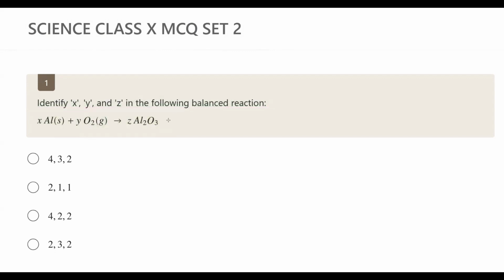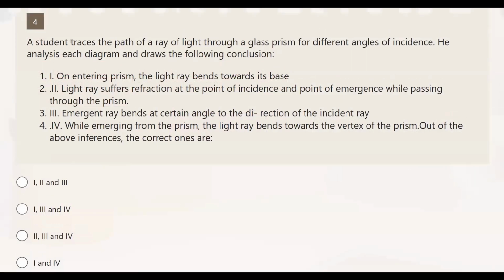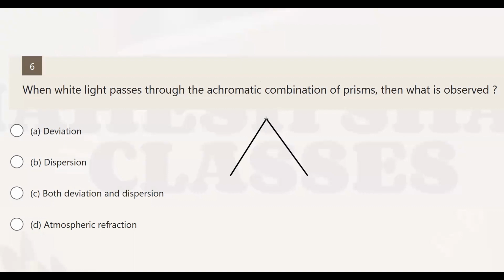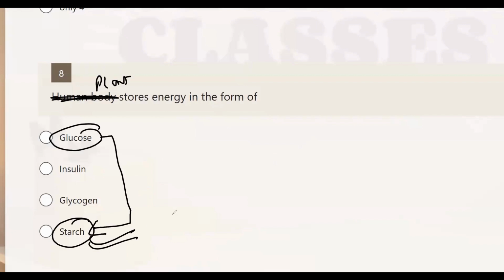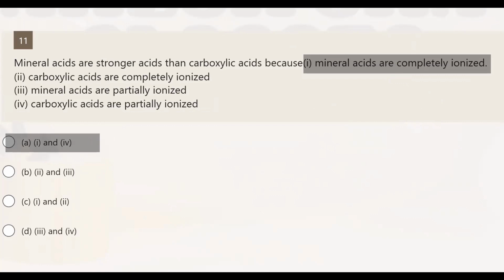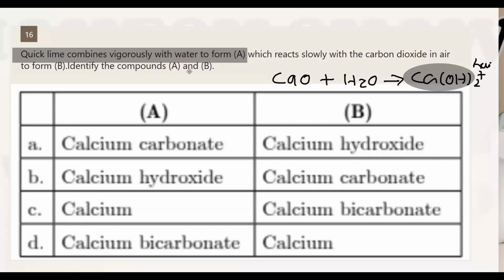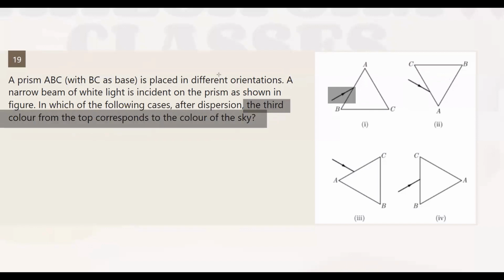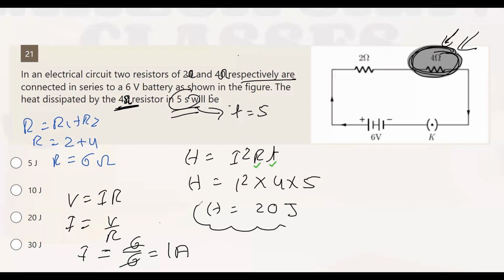SCIENCE CLASS X MCQ SET 2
SCIENCE REVISION

dentify 'x', 'y', and 'z' in the following balanced reaction:
x\ Al(s)+y\ O_2(g)\ →\ z\ Al_2O_3\
Consider the following table, The value of x in the table below is
Magnesium reveal is rubbed with sandpaper before making it burns. The reason of rubbing the ribbon is to
A student traces the path of a ray of light through a glass prism for different angles of incidence. He analysis each diagram and draws the following conclusion:
I. On entering prism, the light ray bends towards its base
.II. Light ray suffers refraction at the point of incidence and point of emergence while passing through the prism.
III. Emergent ray bends at certain angle to the di- rection of the incident ray
.IV. While emerging from the prism, the light ray bends towards the vertex of the prism.Out of the above inferences, the correct ones are:
A feature of reproduction that is common to Amoeba, Spirogyra and yeast is that
When white light passes through the achromatic combination of prisms, then what is observed ?
Exposure of silver chloride to sunlight for a long duration turns grey due to
Which among the following statement(s) is/are correct true ?
(i)The formation of silver by decomposition of silver chloride
(ii) Sublimation of silver chloride
(iii) Decomposition gas chlorine gas from silver chloride
(iv) Oxidation of silver chloride
Human body stores energy in the form of
No matter how far you stand from a mirror, your image appears erect. The mirror is likely to be-
Posture and balance of the body is controlled by
Mineral acids are stronger acids than carboxylic acids because(i) mineral acids are completely ionized.
(ii) carboxylic acids are completely ionized
(iii) mineral acids are partially ionized
(iv) carboxylic acids are partially ionized
Assertion Photosynthesis is considered as an endothermic reaction.Reason: Energy gets released in the process of photosynthesis.
Assertion: Our body maintains blood sugar level. Reason: Pancreas secretes insulin which helps to regulate blood sugar levels in the body.
Assertion: Artificial kidney is a device used to remove nitrogenous waste products from the blood through dialysis. Reason: Reabsorption does not occur in artificial kidney.
Identify 'x', 'y', and 'z' in the following balanced reaction:
CaCO_3\ (s)\ Heat\ →\ CaO\ (s)+CO_2(g)
Quick lime combines vigorously with water to form (A) which reacts slowly with the carbon dioxide in air to form (B).Identify the compounds (A) and (B).

Identify the unsaturated compounds from the following:
(i) Propane
(ii) Propene
(iii) Propyne
(iv) Chloropropane(a) (i) and (ii)(b) (ii) and (iv)(c) (iii) and (iv)(d) (ii) and (iii)

Which of the following is a feasible reaction ?
A prism ABC (with BC as base) is placed in different orientations. A narrow beam of white light is incident on the prism as shown in figure. In which of the following cases, after dispersion, the third colour from the top corresponds to the colour of the sky?